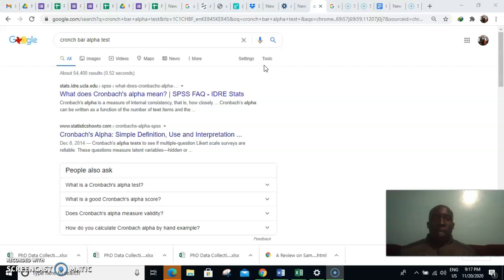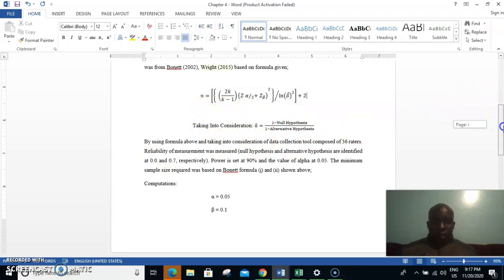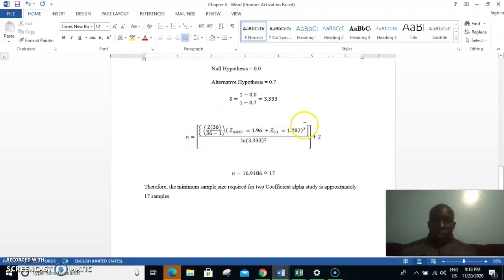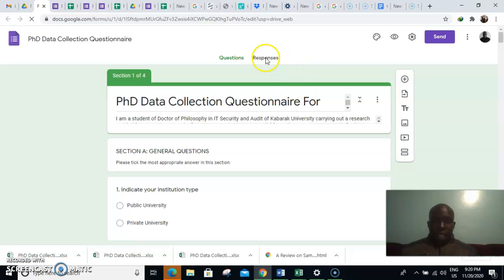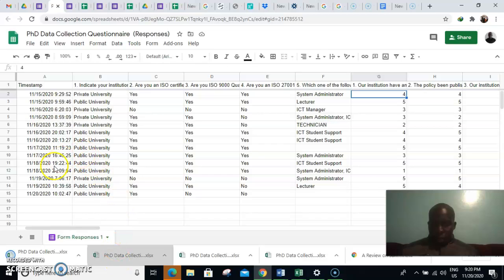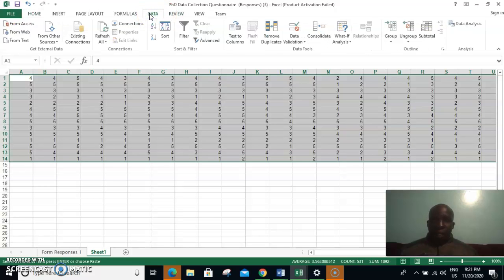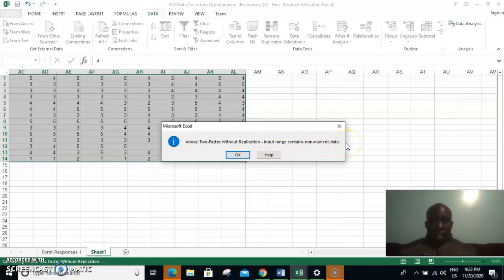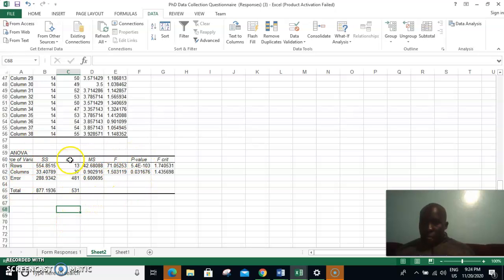calculating cronbach alpha test